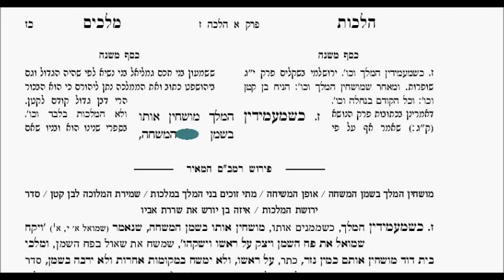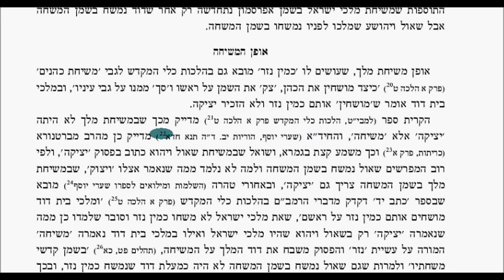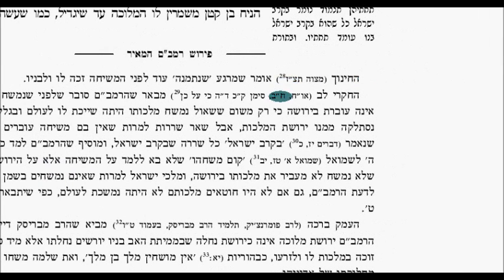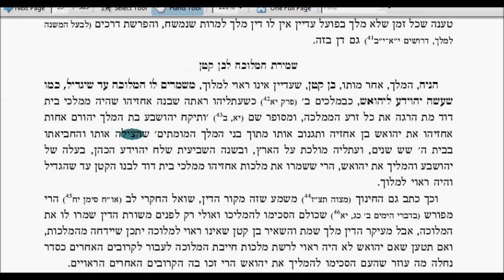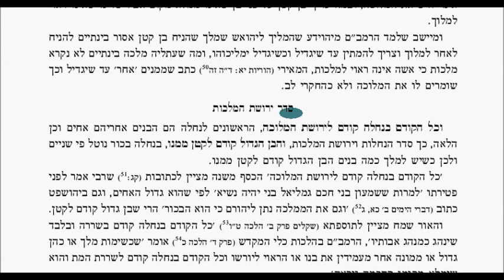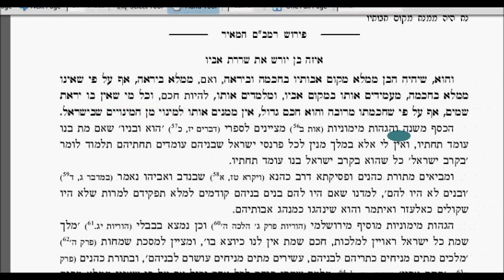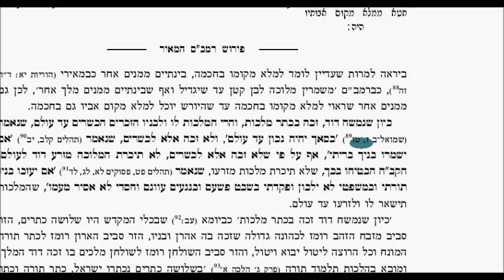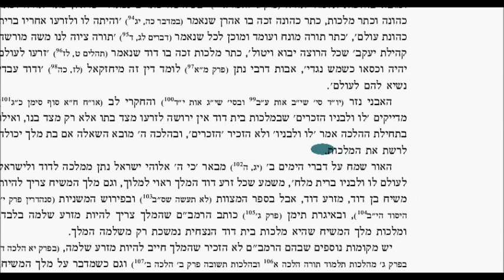Hilchos Melochim Chapter 1 Halacha 8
A virtual video shiur with Hebrew text and English narration by the Bostoner Rebbe shlit"a on his series of the Rambam with Peirush HaMeir on Hilchos Yesodei HaTorah
A joint project Machon Nesher HaGodol - Joseph and Rae Gann Family
Under the direction of Bostoner Rebbe & American Friends of Mosdos Boston